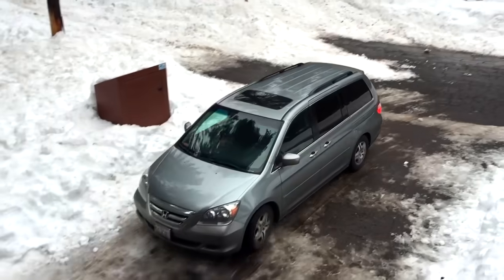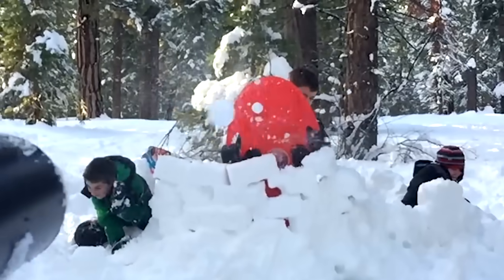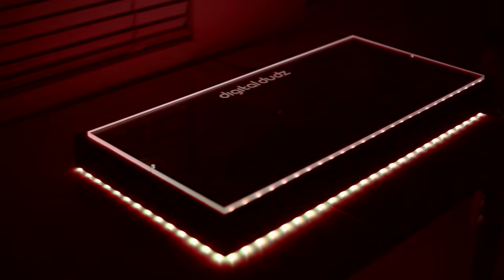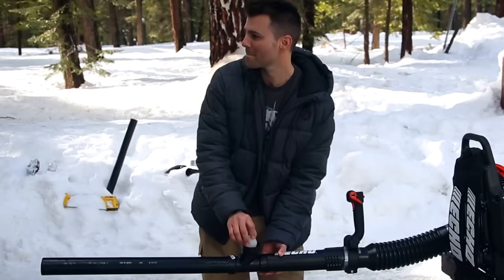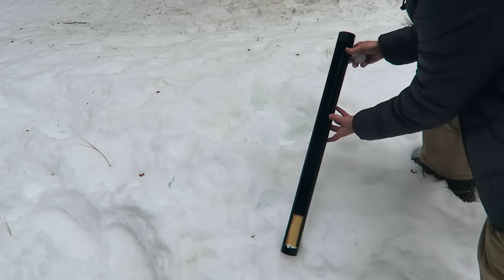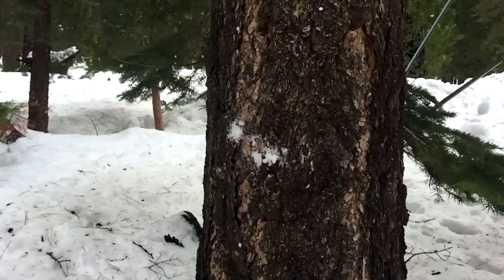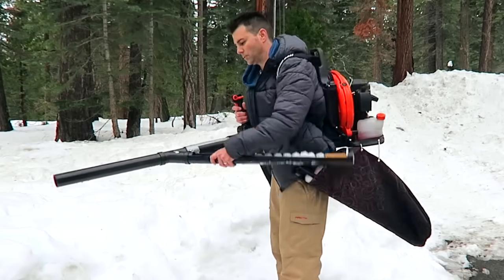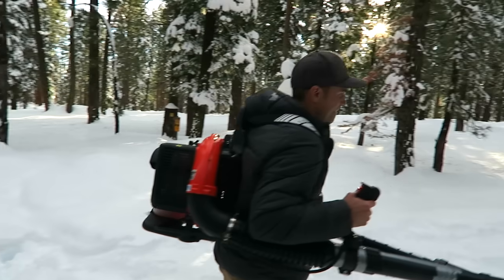Snowball Machine Gun- How to make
Here's how to make a Snowball Machine Gun that can fire 13 snowballs in .5 seconds.  It's a must have in any self-respecting Uncle's arsenal.

0:05- Run (part 2)- Andrew Applepie
0:19- Angel- Sarah Mclachlan
3:12- Ghostbusters remix- Danijel Zambo
5:16- Special song written just fo my bad self- Lincoln Hoppe,
6:05- Berlin- Andrew Applepie